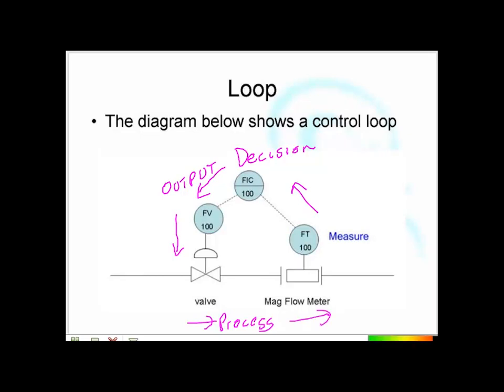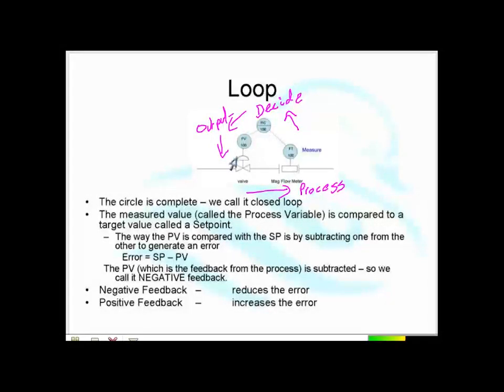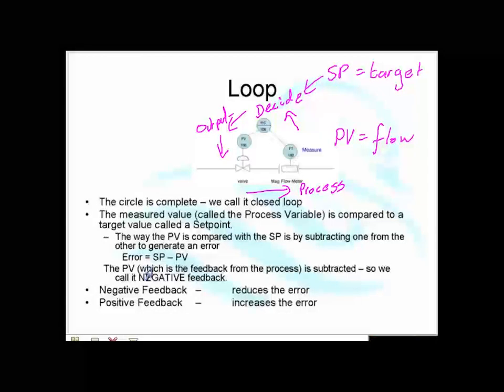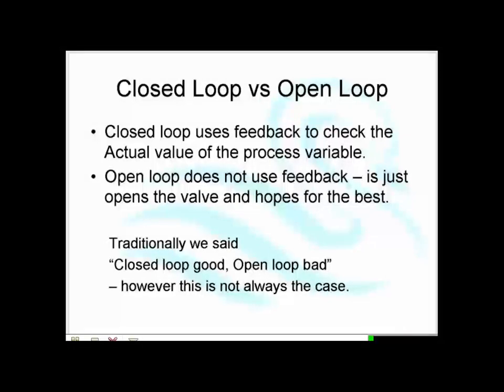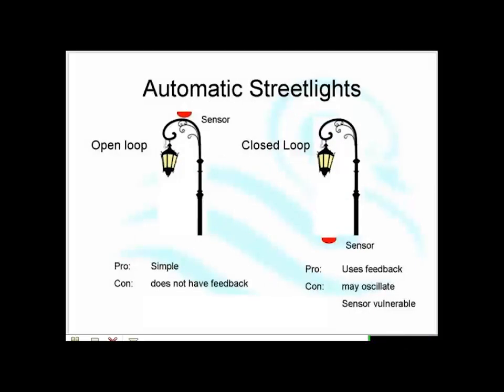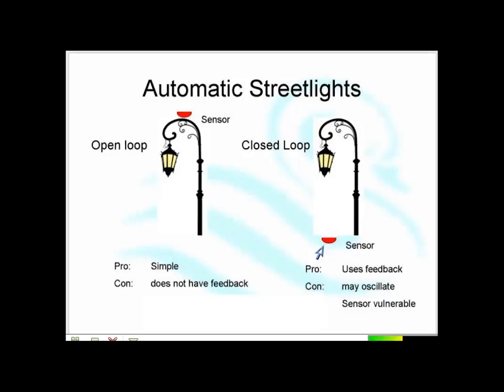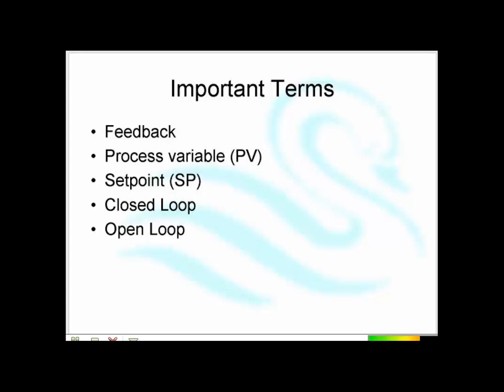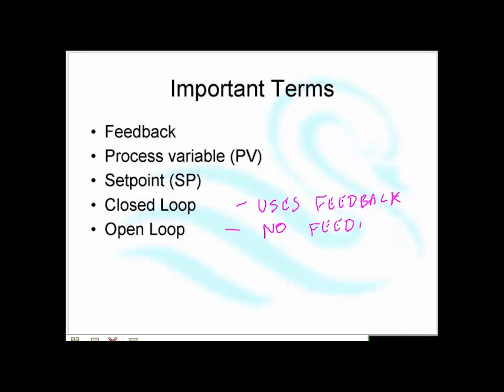FBS Part 4